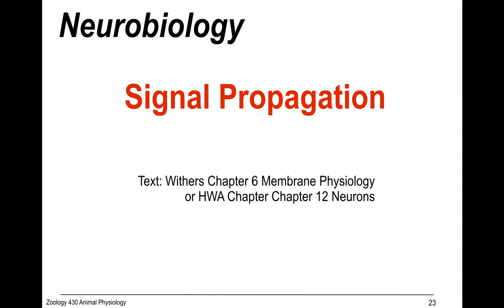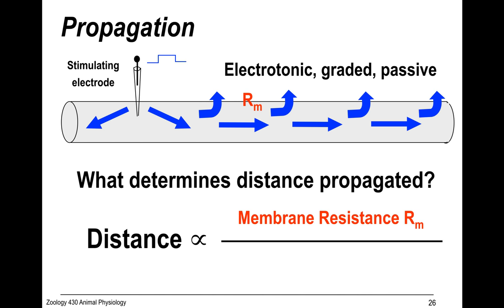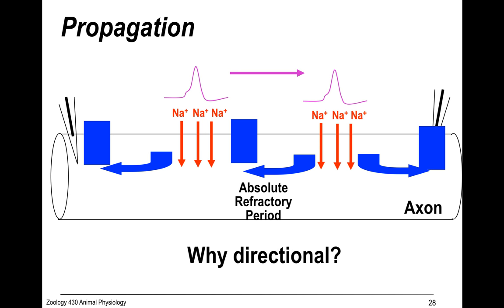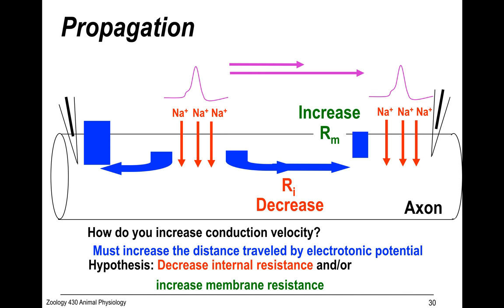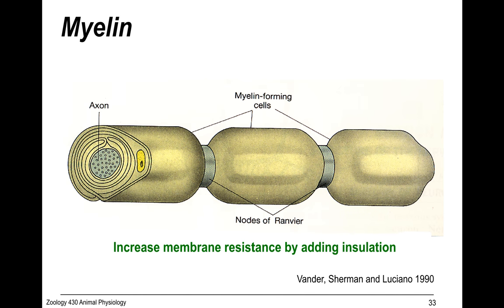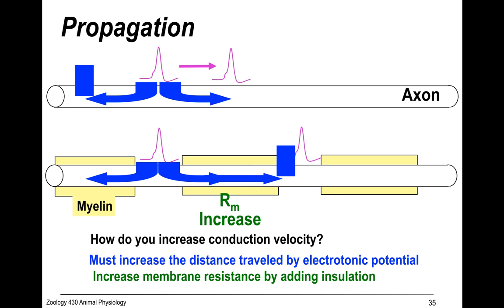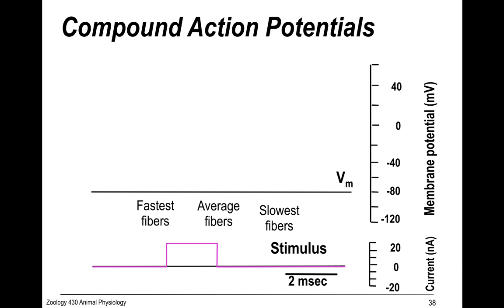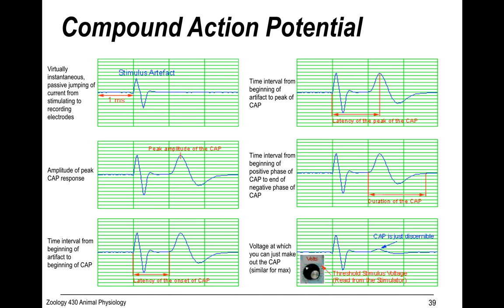11b. Signal Propagation